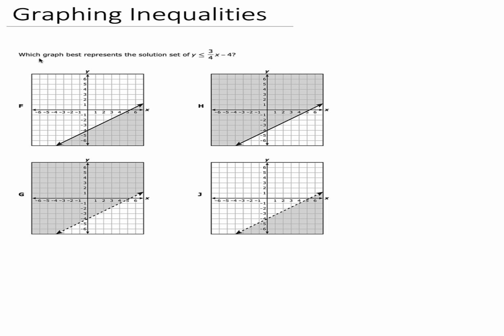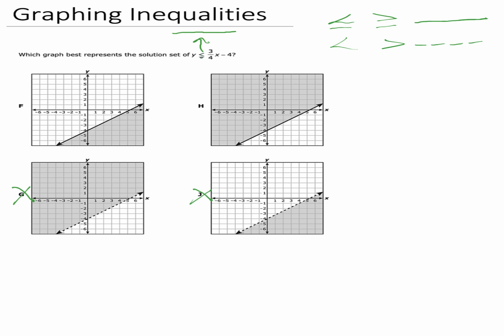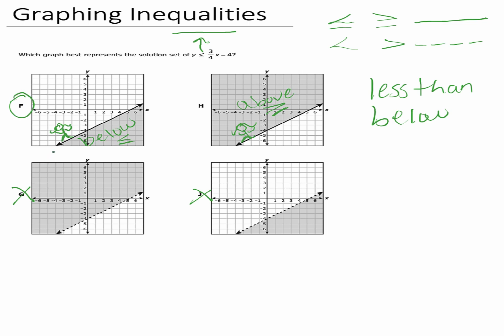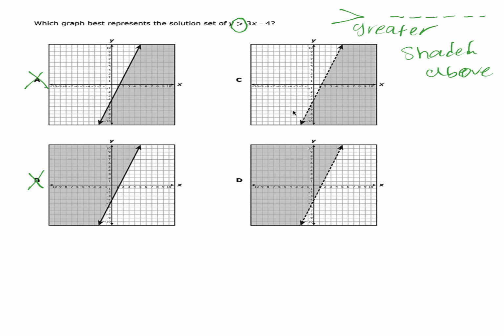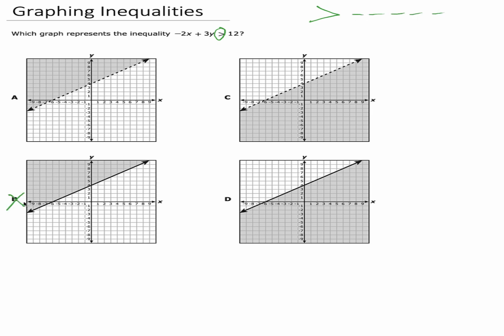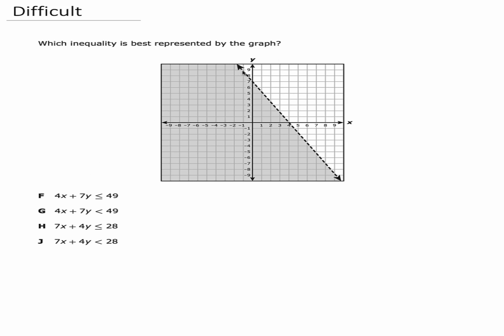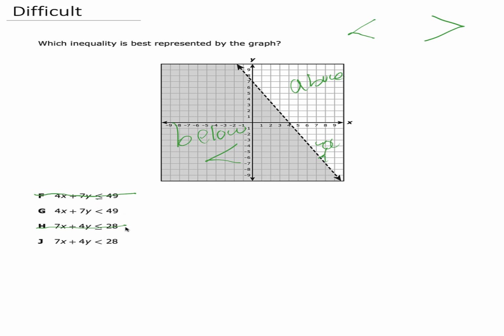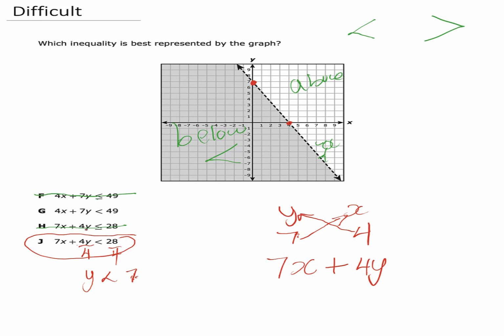GRAPHING INEQUALITY IN A HALF PLANE| HIGH EMPHASIS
In this video, I demonstrate how to identify the graph that best represents the solution of inequality as a half-plane. This is a high emphasis topic on the TASC exam.